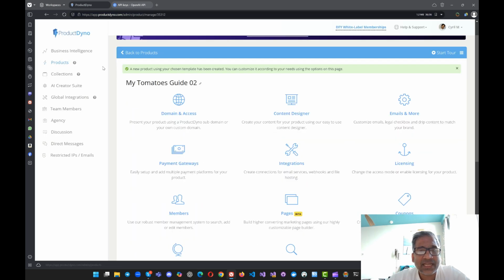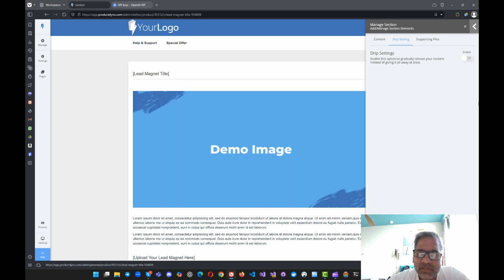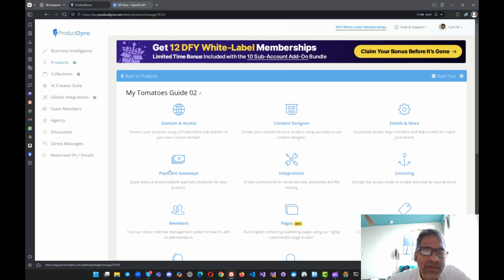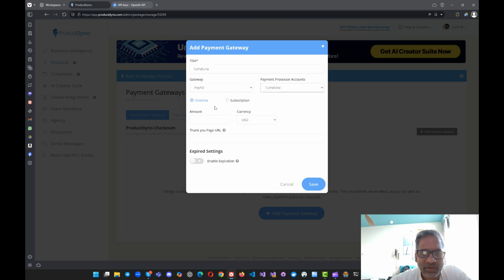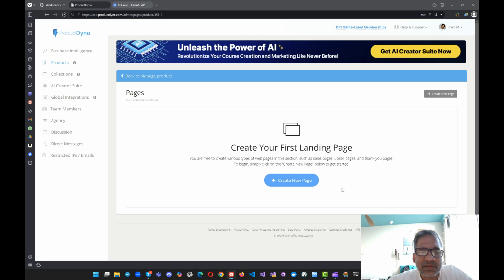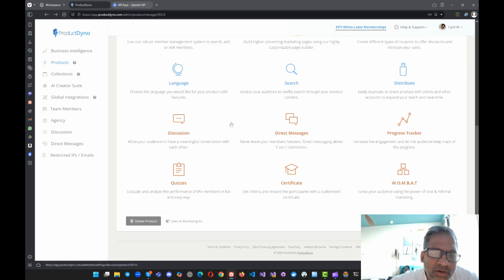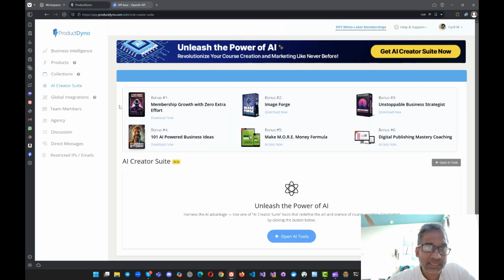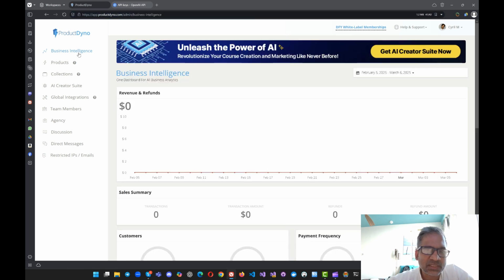ProductDyno Review - Create memberships sites that are AI enabled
🚀 Looking for an all-in-one platform to sell and deliver digital products effortlessly?

ProductDyno simplifies the process of selling digital products. Whether you're offering online courses, memberships, or downloadable content, this platform gives you everything you need to manage and deliver your products seamlessly.

🔥 Why ProductDyno?
✅ Unified Platform – Manage all your courses, memberships, and downloads in one place.
✅ Easy Content Creation – Use the intuitive content designer to build stunning digital products.
✅ Customizable Templates – Brand and personalize your products with ease.
✅ Top-Notch Security – Protects your content with software licensing and secure delivery.

With ProductDyno, you get powerful features, seamless automation, and total control over your digital business.

👉 Check out my review and grab exclusive bonuses with this offer!! 😃